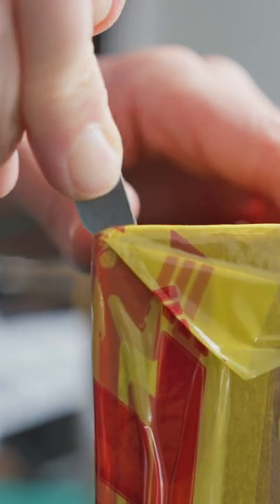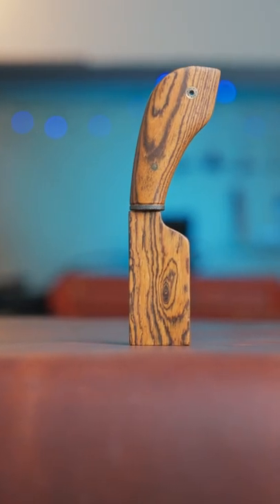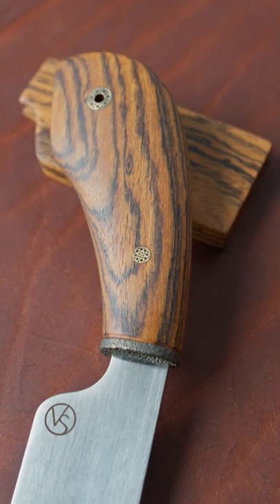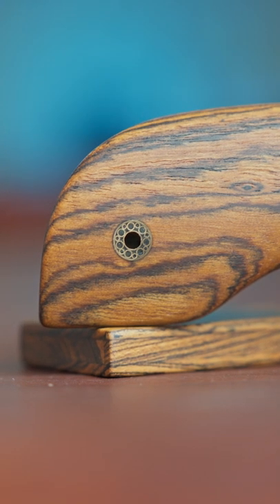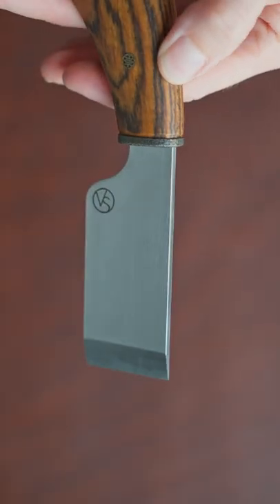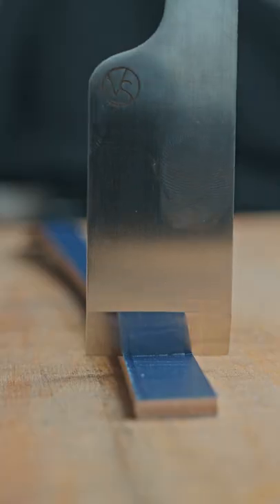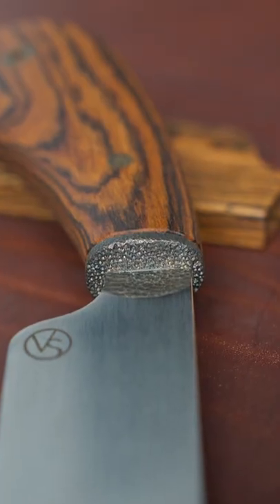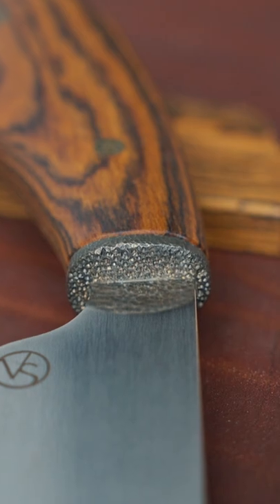This tool has changed EVERYTHING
When you get a new tool, and you want to make a Marks & Spencer's advert with a dramatic twist.